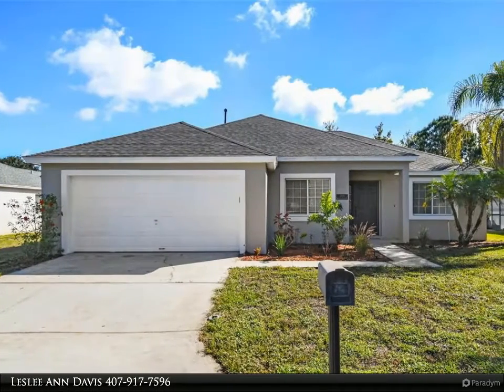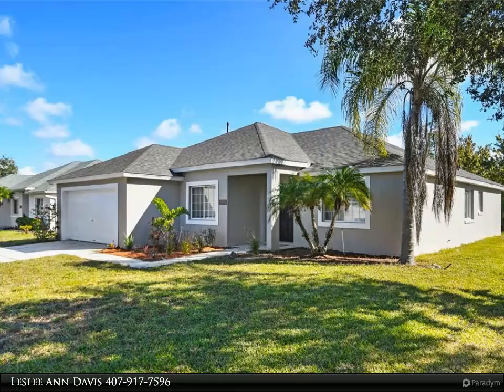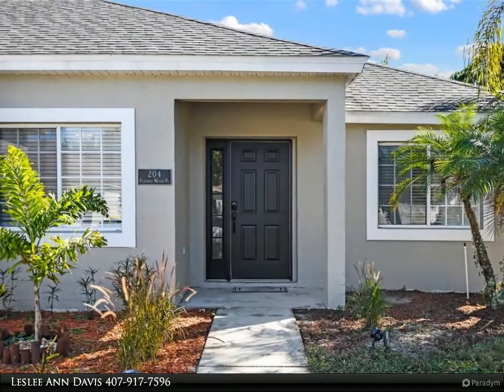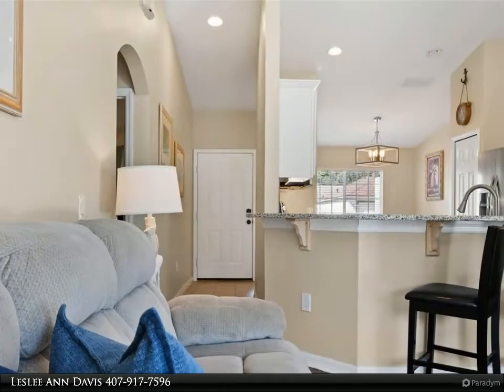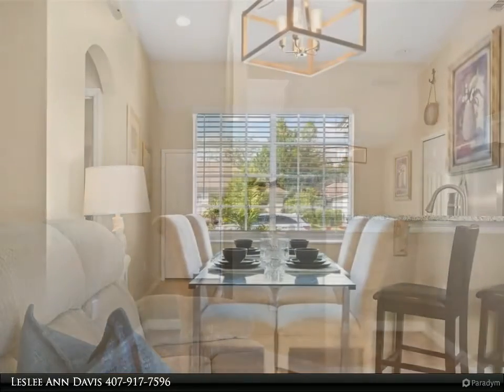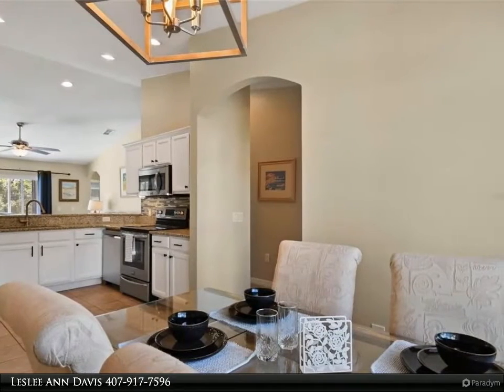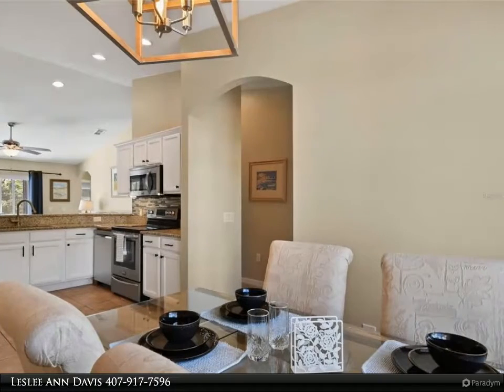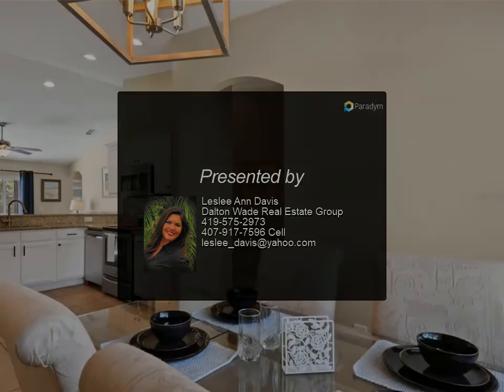Dalton Wade Real Estate Group - 204 PARADISE WOODS PLACE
Relax in your Florida oasis pool home with NO REAR NEIGHBORS! The home is fully updated and being sold fully furnished in the sought after area of Davenport, Florida! Enjoy this open floor plan with granite countertops throughout, newer engineered hardwood floors, and fresh paint. It features a thoroughly thought-out floor plan with four bedrooms each with a sizeable closet and plenty of space. The master bedroom overlooks the pool and is finished off with a well done master bathroom with UPGRADES galore. The home is situated on an oversized lot of .2 acres! The pool was resurfaced in 2020 with new tile as well. Roof replaced 2019, new gas water heater, new garage door opener, newer AC, new pool heater. This home won't last long and is a show stopper. Schedule your showing today! MULTIPLE OFFER DEADLINE MONDAY NOV 8TH 5PM.

2 full bath

Leslee Ann Davis
Dalton Wade Real Estate Group